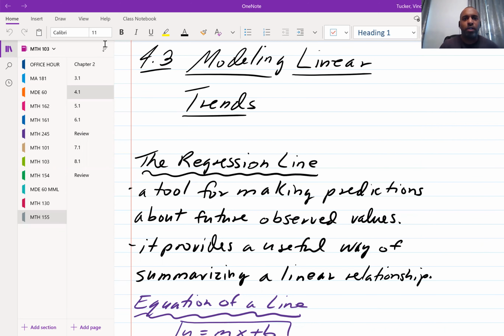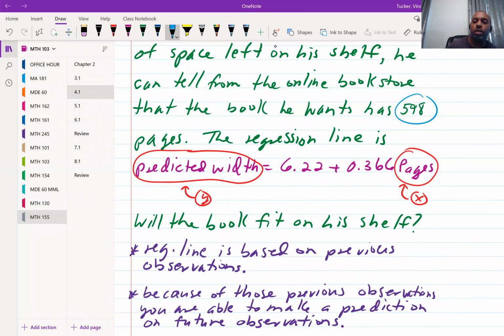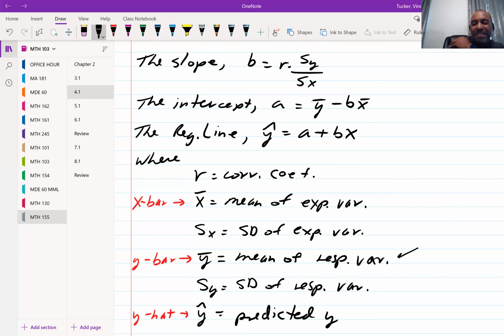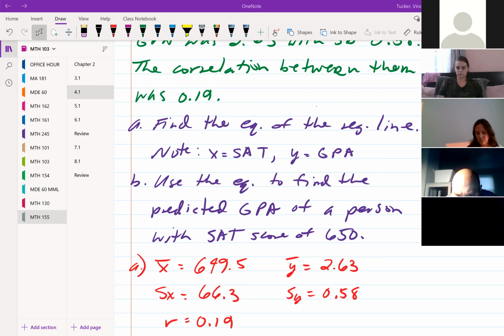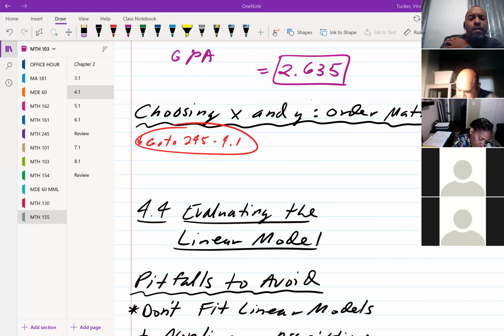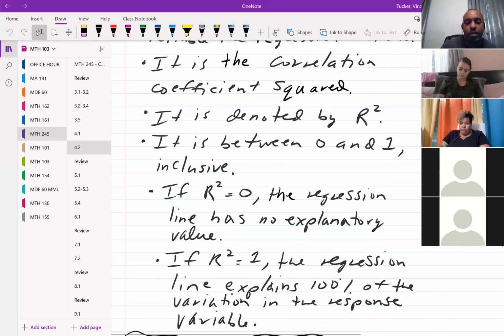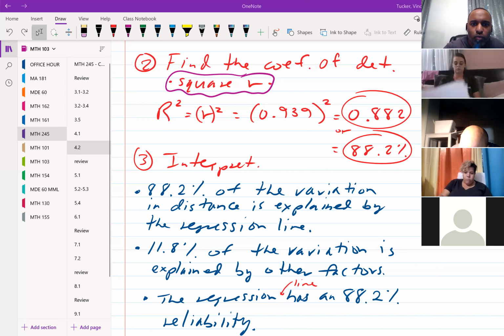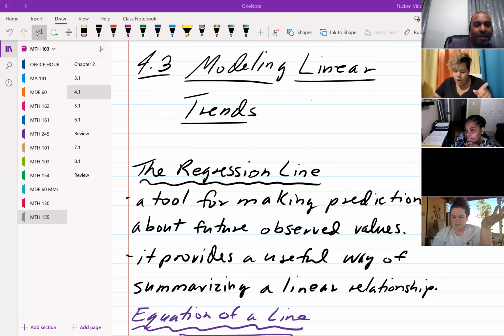Statistical Reasoning ~ 6:15 Class Lecture ~ 9/14/21